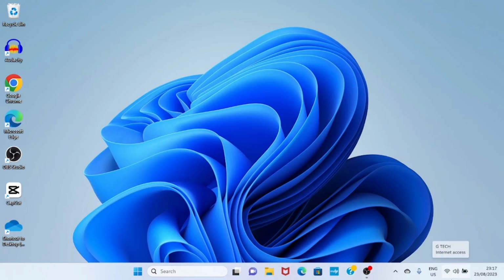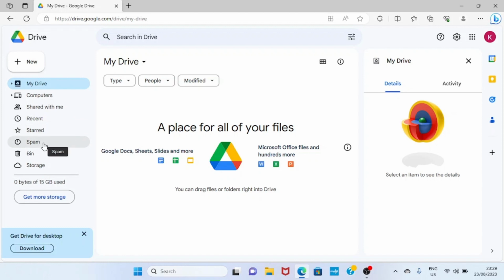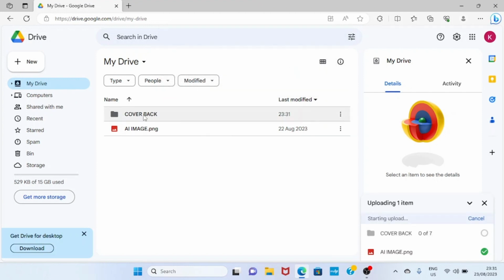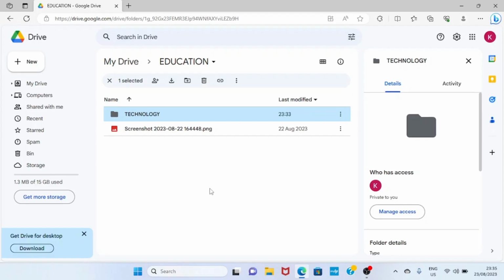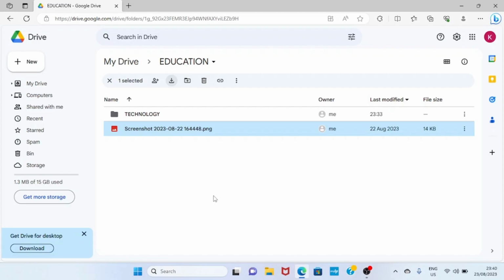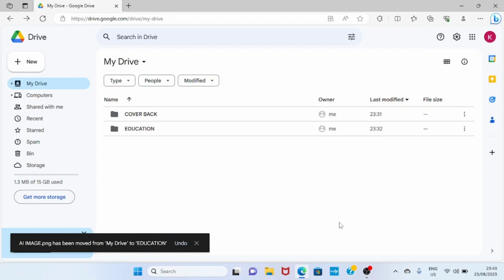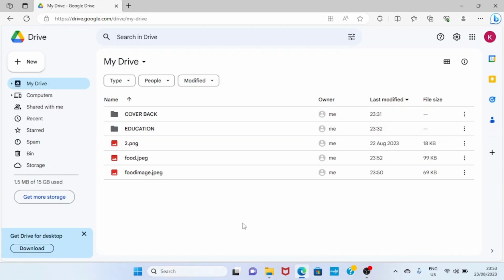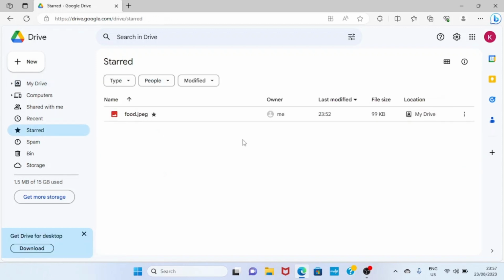How to Use Google Drive 2026| Cloud Storage Software || Store and Share Files || Beginners Tutorial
In this video tutorial, you will learn how to use Google Drive in detail. It is a guide that puts you through on all the things you need to know to become more productive with the cloud storage and synching software.
Google Drive is a cloud storage service developed and managed by Google. You can use it to backup your files. You can also use it to store your files. When you save files on Drive, the files are saved in Google server. And because of this, you can access the file from any part of the world.
On opening the file, you will be landed on My Drive folder. This is the folder that contains all the files a user have uploaded on the platform. So, any time you want to access the file you have on the cloud, make sure you are on the folder.
There are other tabs that are on the platform. The tabs are computers, shared with me, recent, starred, spam, and trash. These tabs are at the left margin of the Drive website. When you click on any of them, it will open fully. The tab named computers contains folders that are synched from your computer. So, if you have the desktop version of the software and have folders created in it, they will show up in that tab. Shared with me contains files you shared with people through the cloud storage service.
To upload files on Google Drive, click the New button, and select the file you want to upload from your PC. You can also upload folders that are already existing in your device. To complete such task, select the New button followed by Folder upload, select the folder you want to upload from your computer and then upload it.
You can create folders on the website to organize your files. Just click the New button, select New folder option, type the name of the folder and then create. After you are done creating the folder, you can still create sub folders in it.
By default, Google assigns 15GB storage space for users free. As your files get larger, you can buy more storage space. To do that, click Get more storage at the left margin. This will open a page for you to make your selection. After that, make payment and more storage is allocated to you.
You can move file across folders you have on Drive. Click file you want to move, after that, select move icon followed by the folder you want the file to be moved to.
Irrespective of the name a file or folder is bearings, that can be changed. Take your cursor to the file, click the three dots and select rename to assign a new name. You can also share the files you have on the cloud. The next step is to send.

Timestamps⏲️
00:00 Intro
00:04 What is Google Drive
01:26 Google Drive website
01:36 Signing up
01:43 Signing in
02:24 Tabs
03:21 Uploading files on Drive
03:53 Uploading Folders
04:49 Creating folders on Drive
06:17 Google Drive free and paid plans
07:10 Desktop app for computers
07:40 Downloading file from Drive into a computer
08:12 File sharing
09:16 Moving files to another folder
09:58 Deleting Files on Drive
10:27 Copying links
10:58 Renaming files
11:33 Searching for files
12:05 Google Drive settings
12:38 Favorites folder
13:27 Recommendation

Link to the Recommended Book